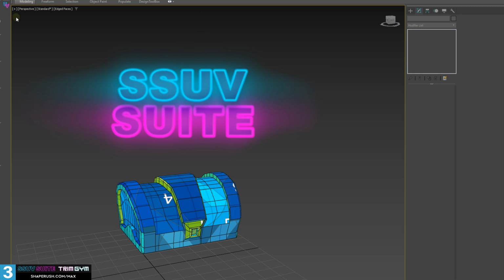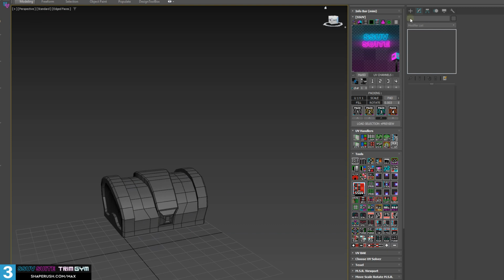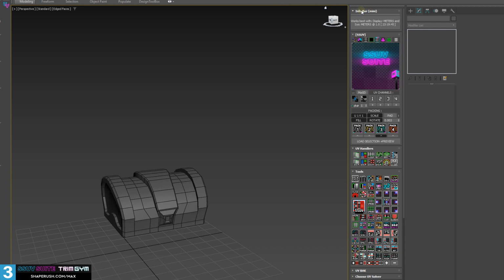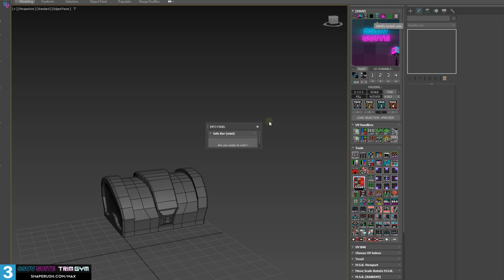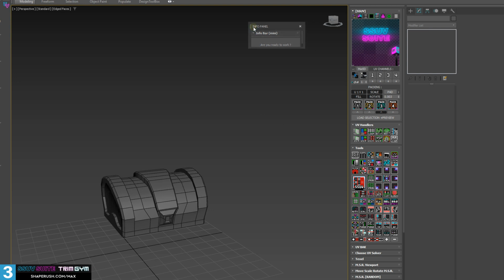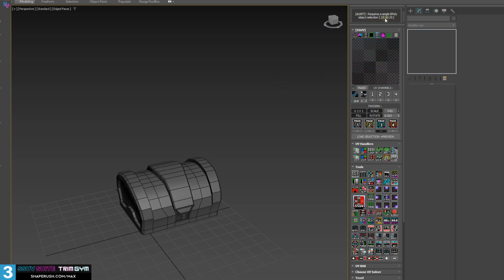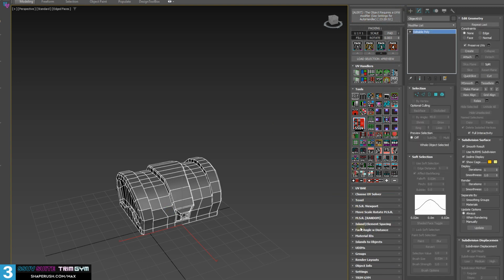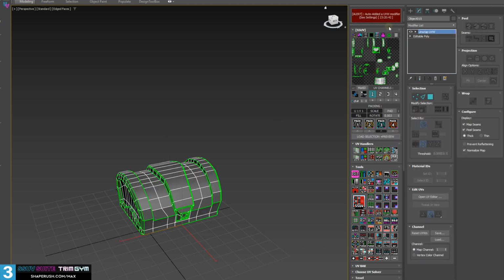SSUV : First Use - (I should remake this)